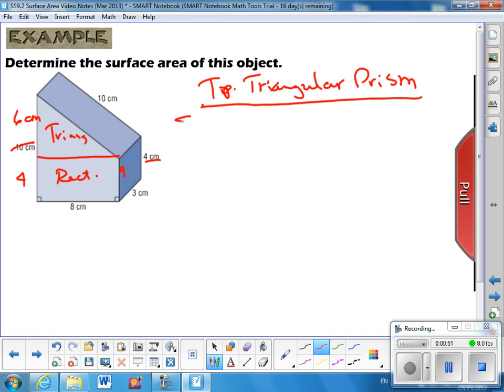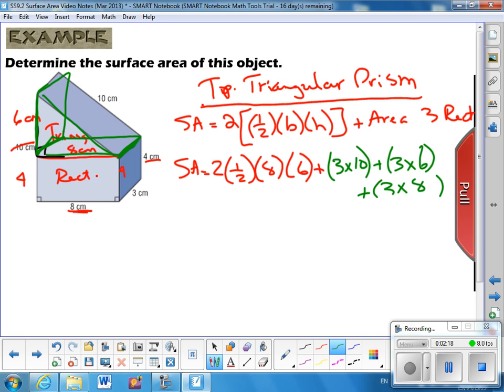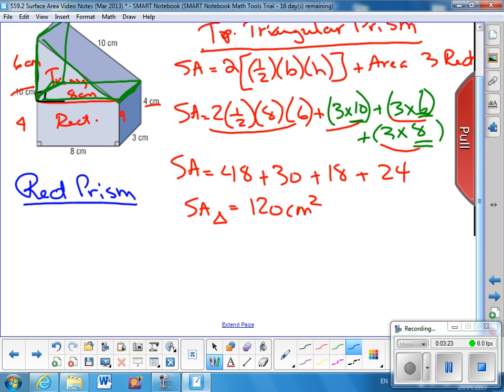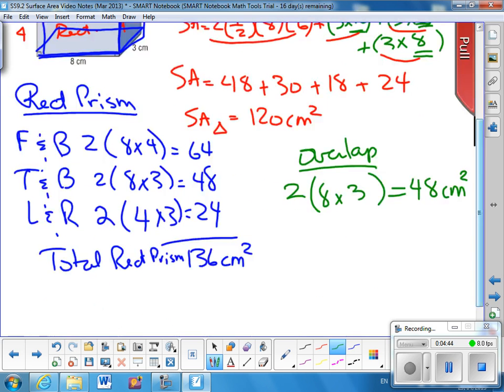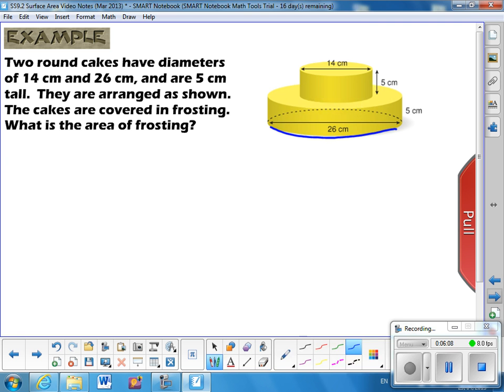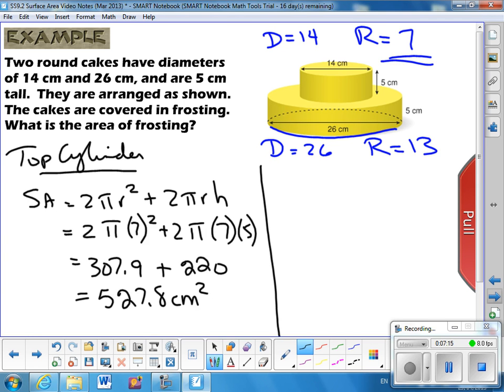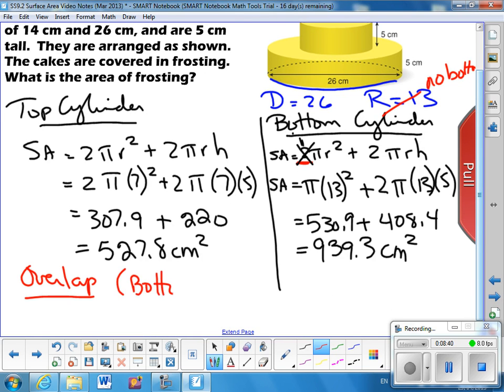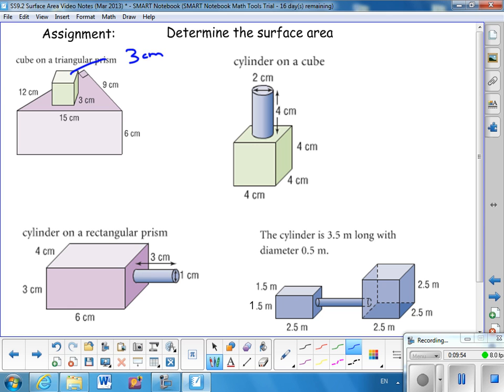Lesson 5 SA Composite Objects Cylinders & Triangular Prisms